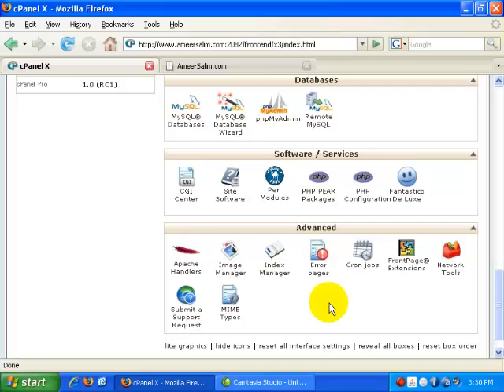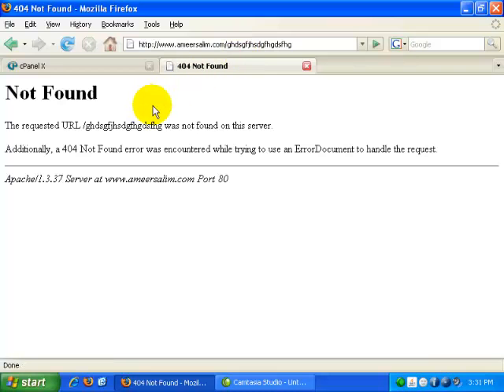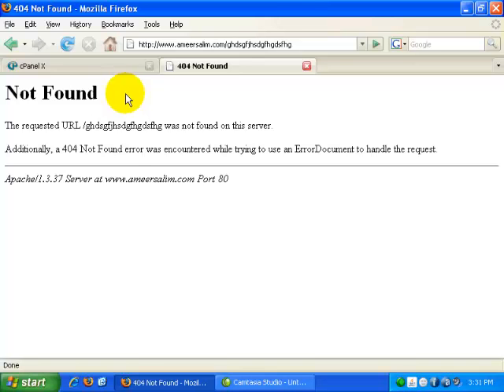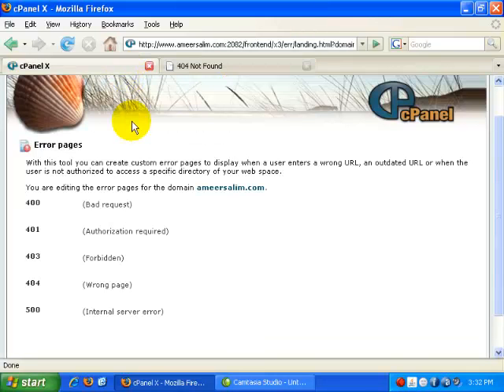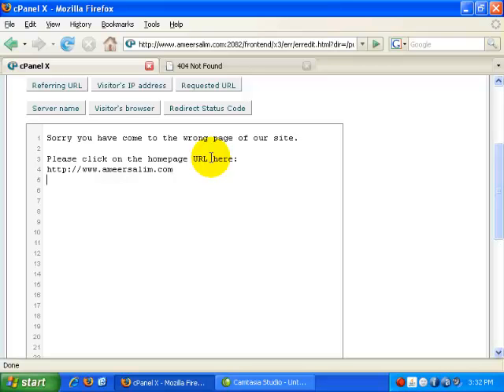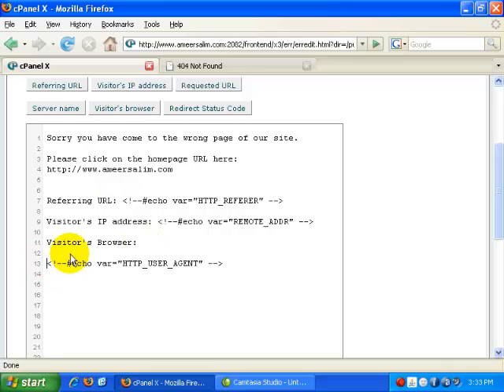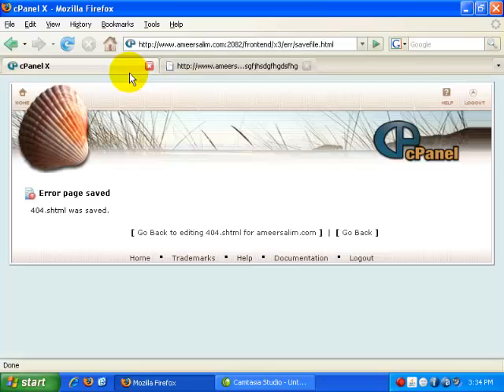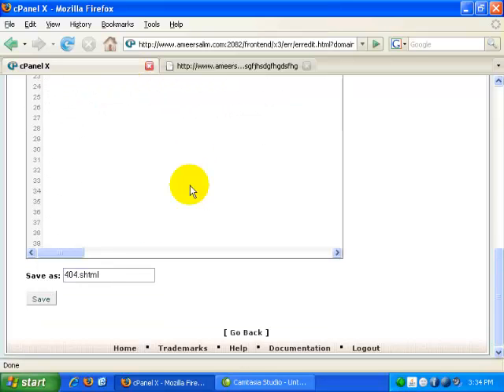Video 22 How to Setup Custom Error Pages